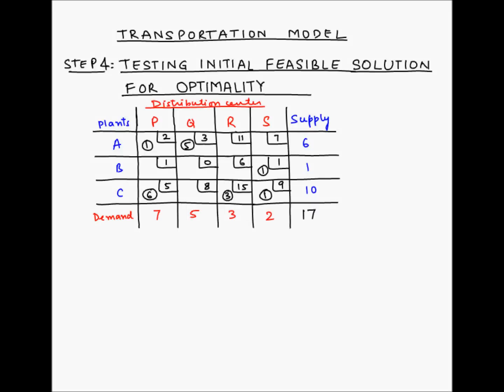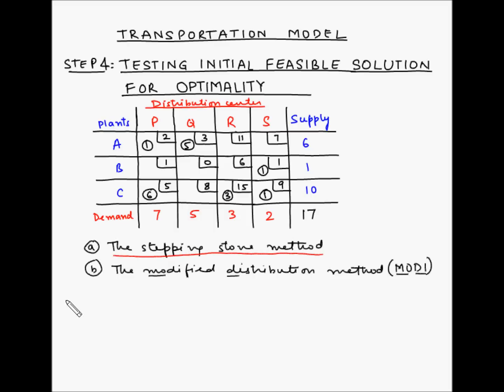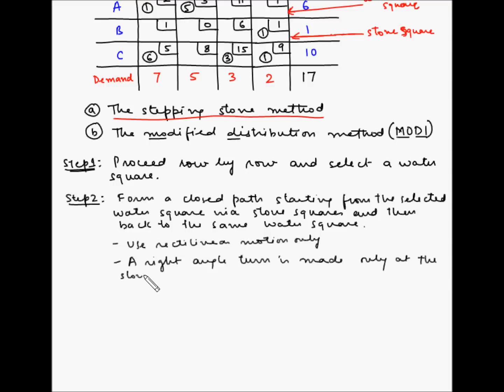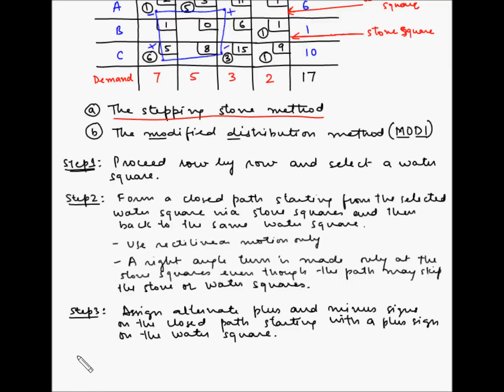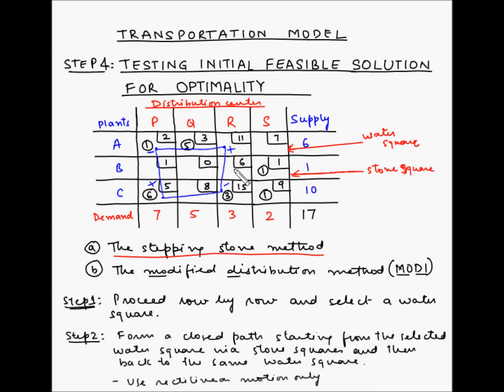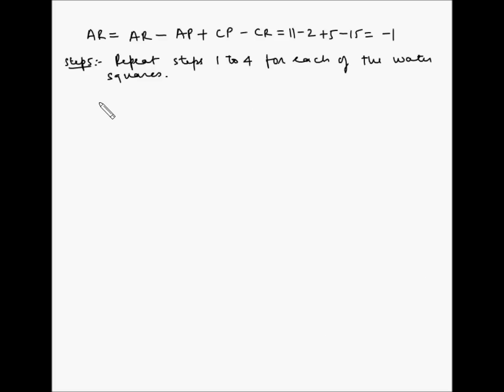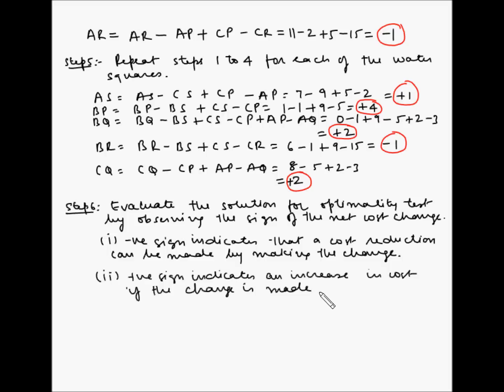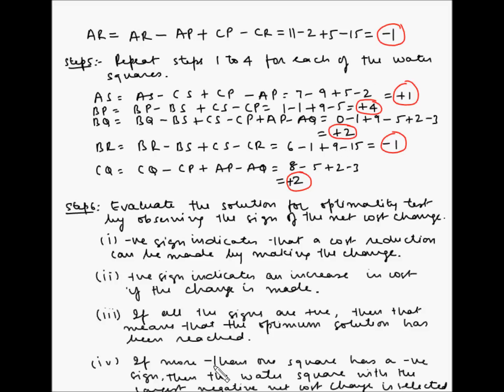Transportation model - Step 4a - Stepping stone method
In this video, you will learn how to perform an optimality test on the basic initial feasible solution using the stepping stone method in order to find out if the solution is optimal or not.